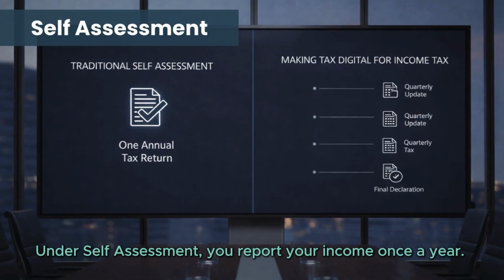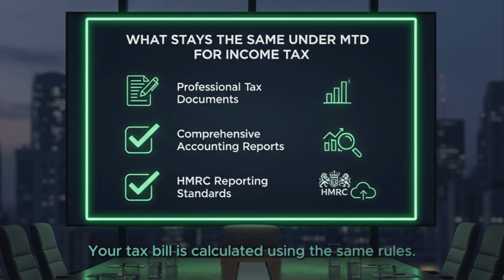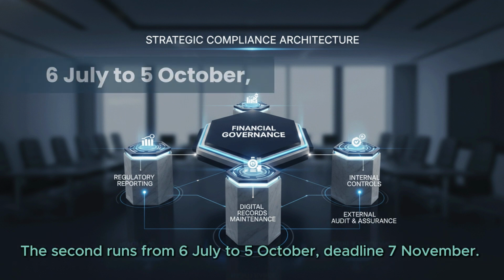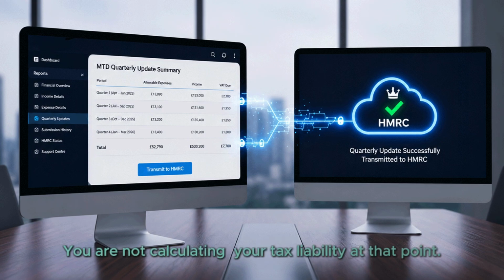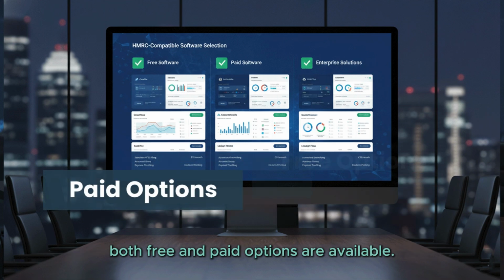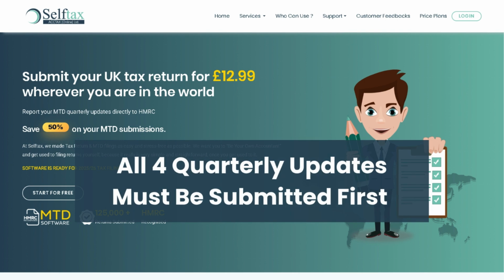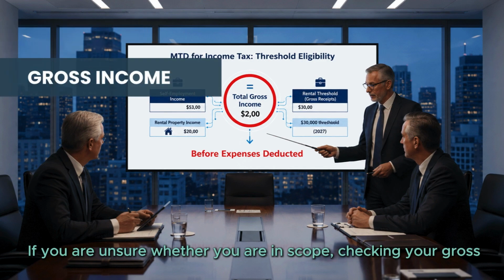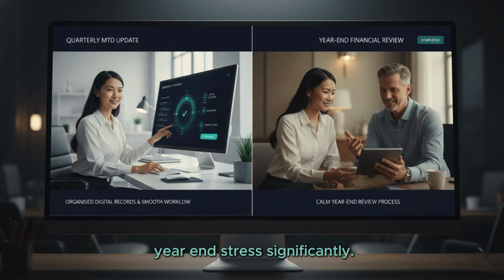MTD for Income Tax vs Self Assessment: What Is Actually Changing in 2026?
Been doing Self Assessment for years? From April 2026, the way you
report your income to HMRC is changing, and understanding exactly
what is different now means you can prepare properly rather than
scramble later.

In this video I break down:
✅ The core structural change from Self Assessment to MTD
✅ What actually stays exactly the same (more than you think)
✅ The four quarterly periods — dates and deadlines explained
✅ What a quarterly update actually contains
✅ The digital records requirement and how to meet it
✅ How the final declaration works and when it is due
✅ Who is affected and from when (£50K / £30K / £20K thresholds)
✅ The one practical habit that makes MTD manageable
✅ Three steps to prepare before your first deadline

⏱ Timestamps:
0:00 - Introduction
0:59 - The Core Structural Change
1:33 - What Stays Exactly the Same
2:16 - The Four Quarterly Periods & Deadlines
2:59 - What a Quarterly Update Actually Contains
3:37 - The Digital Records Requirement
4:16 - The Final Declaration Explained
5:03 - Who Is Affected and When
5:42 - The Practical Habit That Makes This Work
6:22 - Three Practical Tips to Prepare Now

👉 Previous Video: What Software Do You Need for MTD for Income Tax?
👉 Next Video: What Digital Records Does HMRC Expect You to Keep Under MTD?

does not constitute financial or tax advice. Always consult a qualified
accountant or tax adviser for your personal circumstances.